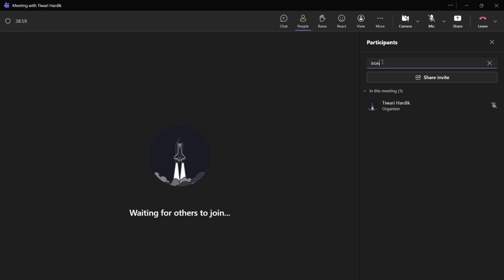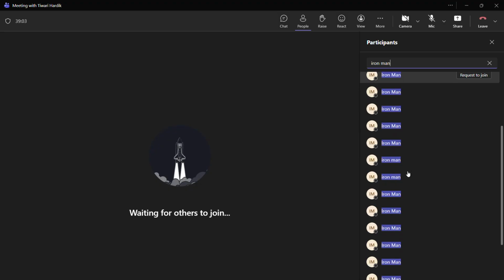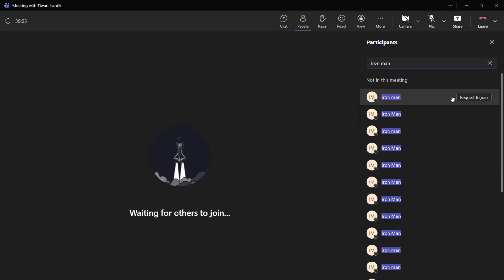How to Ring Someone into a Microsoft Teams Meeting (2026)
title:

How to Ring Someone into a Microsoft Teams Meeting (2025 Guide)

description:

Forgot to invite someone to your meeting or need to pull a colleague in for a quick question? In this tutorial, I’ll show you exactly how to "ring" or "request to join" someone in a Microsoft Teams meeting on your Windows PC. This feature allows you to call a participant directly from within the meeting, making their Teams app ring just like a phone call so they can join the session immediately.

We start by opening the "People" or "Participants" pane while your meeting is active. I’ll show you how to use the "Invite someone or dial a number" search bar to find people within your organization. You will learn the difference between just sending an invite and actually "requesting to join," which triggers the ringing notification on their end. I also cover how to "ring" someone who was already on the invite list but hasn't shown up yet—saving you from having to send a separate chat message.

I also explain the limitations, such as what happens when you try to ring someone who is currently "Away" or "In another meeting," and how to handle ringing external guests. You’ll see exactly what the notification looks like from the recipient's perspective so you know what they are experiencing. By the end of this video, you’ll be able to quickly gather your team and ensure no one is left out of important discussions.

Microsoft Teams, How to Ring Someone in Teams, Request to Join Microsoft Teams, Microsoft Teams Meeting Tutorial 2025, Call a Participant in Teams Meeting, MS Teams Meeting Controls, Windows 11 Teams Tips, Microsoft 365, Teams for Beginners, Invite People to Active Meeting, Microsoft Teams Desktop App, Remote Work Productivity, Gathering Participants Teams, Teams Meeting Notification